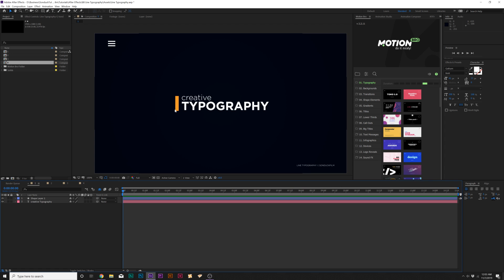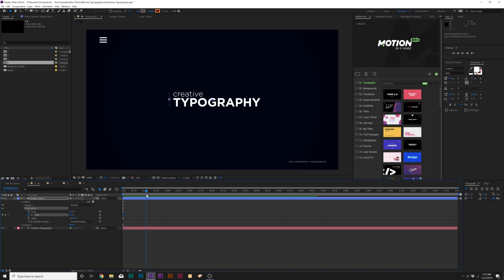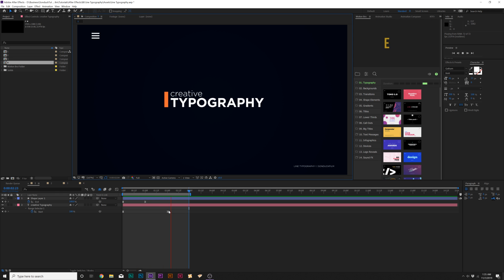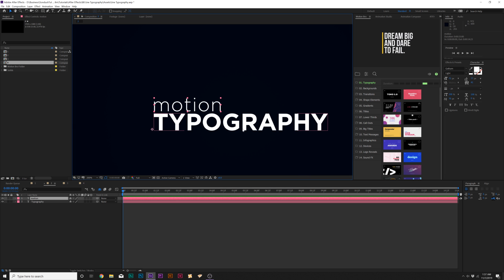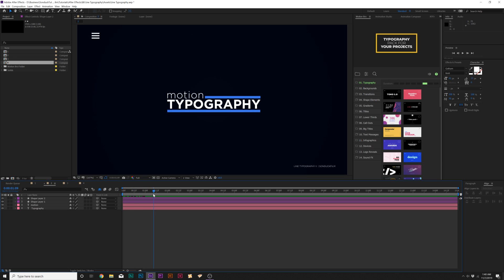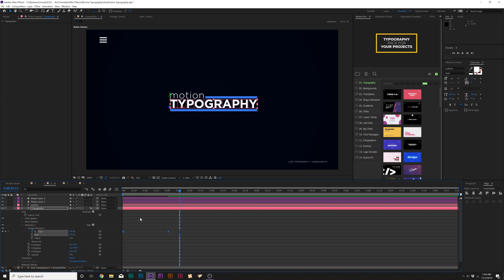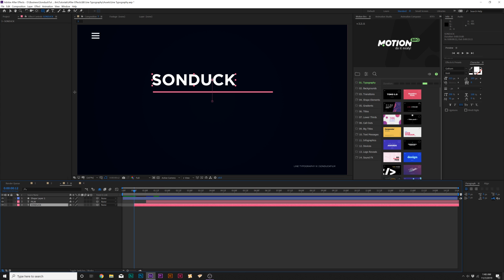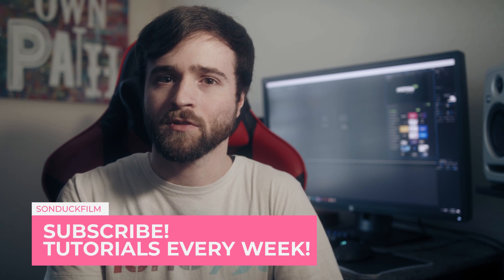4 Line Animated Typography Techniques in After Effects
There are many ways to create line title animations in After Effects. This tutorial covers 4 animated line typography techniques to equip you with everything you need. This After Effects tutorial will go step by step and talk about title design and the different ways to animate a line that interacts with your title.

► Be sure to check out TOKO, 1450+ Motion Graphic Elements for After Effects